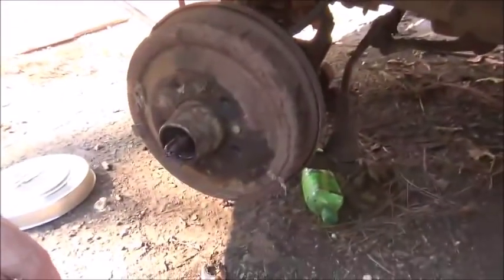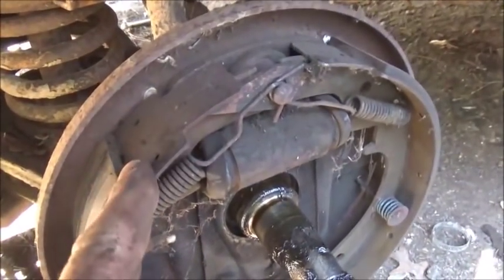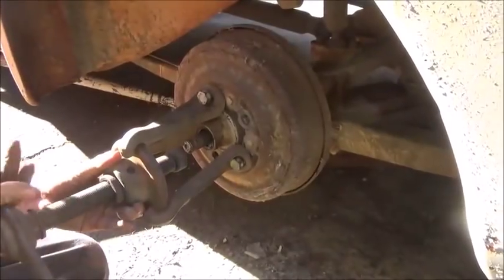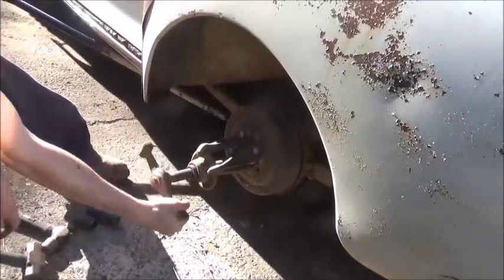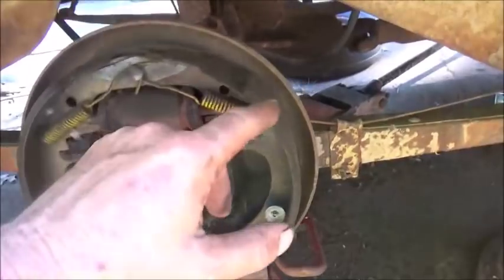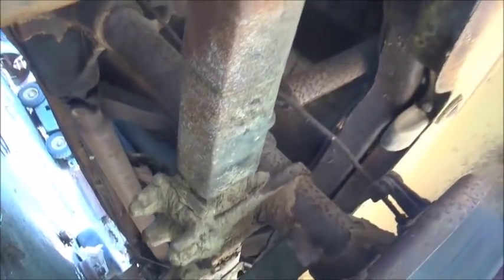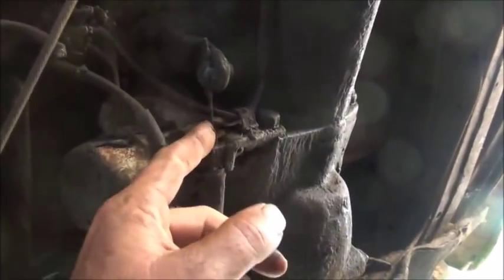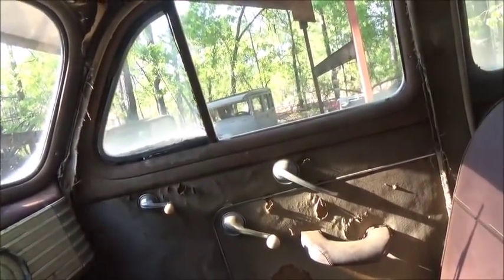1948 NASH AMBASSADOR BRAKE TEAR DOWN & MORE